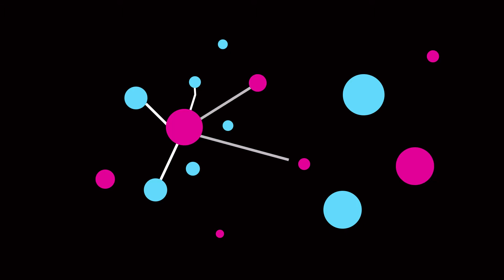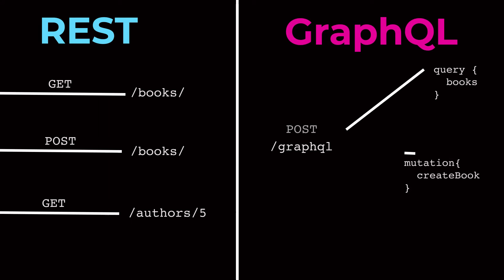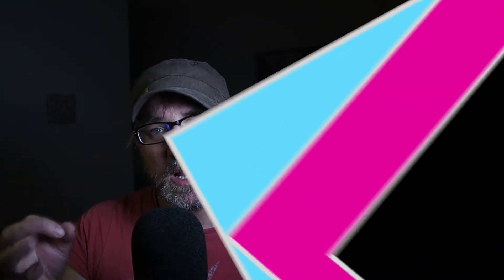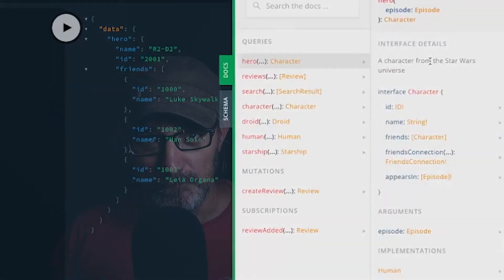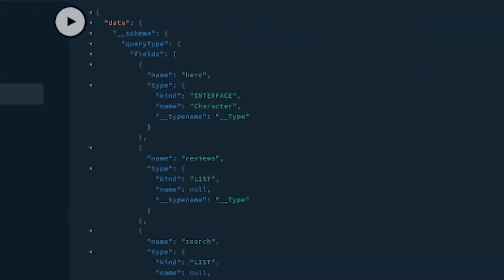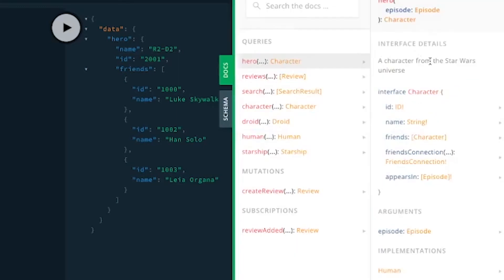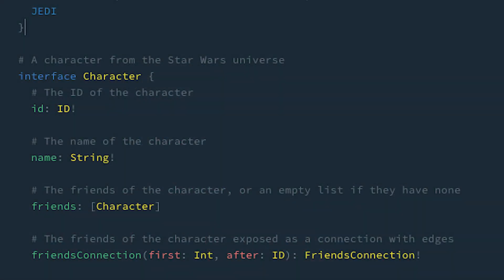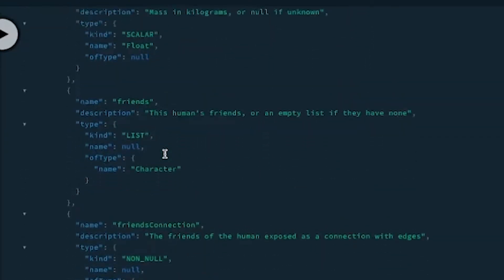GraphQL vs REST: what you need to know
It's time to explore together the wonderful world of GraphQL and REST. Let's take a look at what GraphQL is, what REST is, and when you should choose one over the other.

What is the need they exist to serve?

Why and how to use them?

And we'll see the four advantages GraphQL has over the REST-full style of APIs.

And then the 2 major disadvantages that you have to watch out for if you use or create an API in GraphQL.

GraphQL is a way to create web APIs. I've already made a video talking about APIs in general, and REST web APIs in particular.

REST is the standard way to organise an API. But GraphQL is challenging that position of dominance.

To understand GraphQL, and to understand why it exists, I will be comparing it with the way REST APIs are organised. Because GraphQL is in part a response to the problems that REST has.